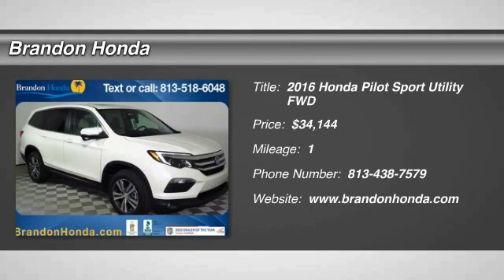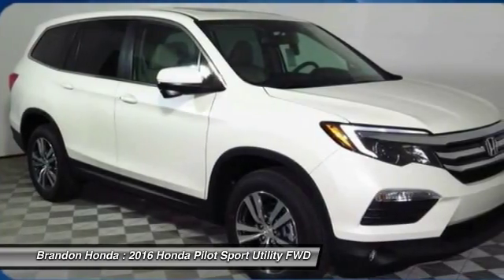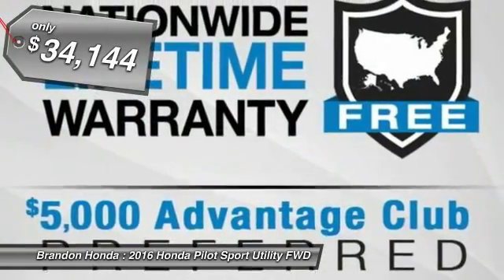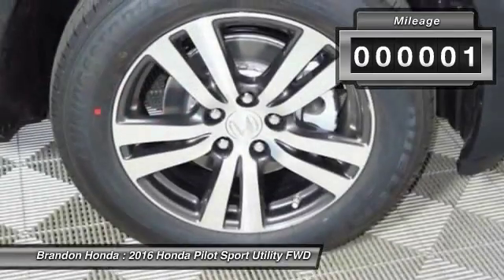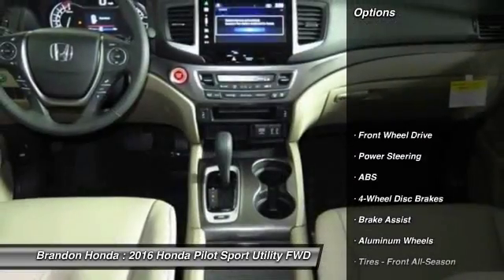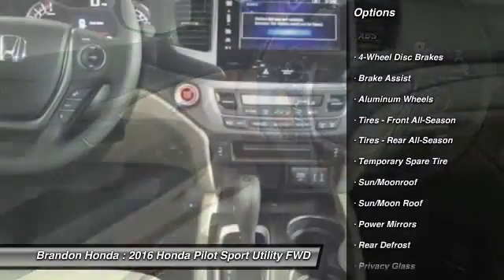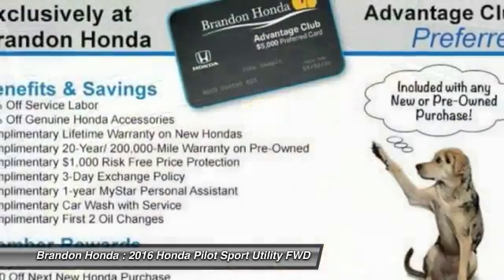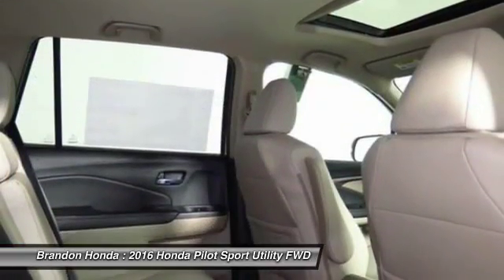2016 Honda Pilot Tampa FL B059324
2016 Honda Pilot EX-L - $34144

Brandon Honda
9209 East Adamo